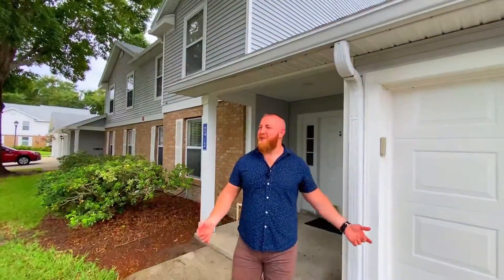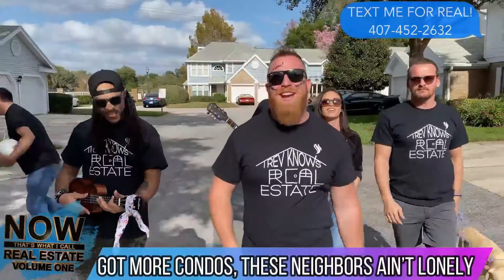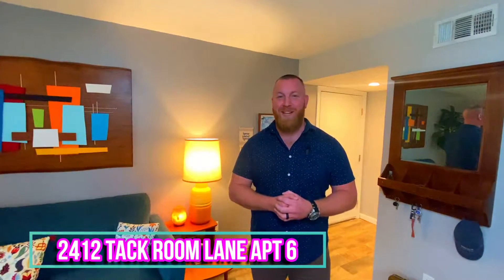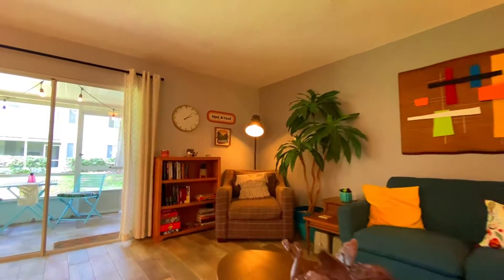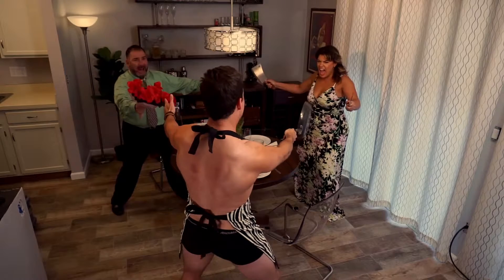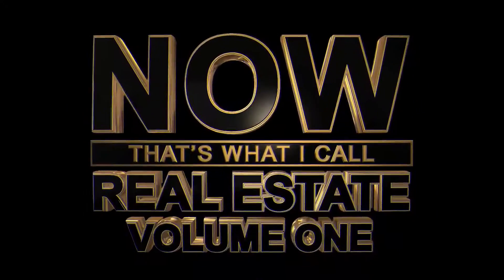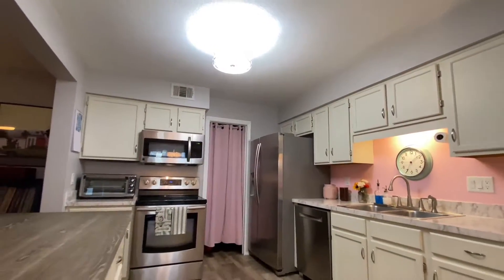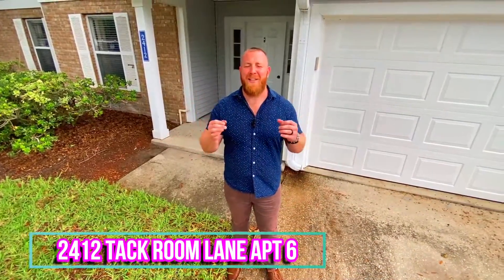2412 Tack Room Lane Video Tour!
Welcome to the highly sought after, GROUND FLOOR, maintenance free living in the centrally located Conway area!

This PRIME LOCATION means you're within a 10 mile radius of (but not limited to); All restaurants and entertainment that Downtown Orlando has to offer, SoDo, Orlando Executive Airport, The Exploria Stadium, Camping World Stadium, Valencia East Campus, Orlando Science Center, Harry P Leu Gardens, 4 different parks, numerous Golf Courses, seriously, it's all here!

The secured hallway ushers you in to this fully updated condo that was made to entertain! The oversized open floor plan welcomes you into the spacious living room, ready to host your next soiree or have a cozy night in with your loved ones.   The incredibly durable cool toned wood like tiles are congruent throughout the home as you explore the open galley kitchen, complete with stainless steel appliances, enclosed shaker style cabinets and breakfast bar, ready for charcuterie boards and refreshments. The dining space awaits you to share laughter and create lifelong memories as you indulge in your fresh home cooked meals or favorite take out from one of several local restaurants.   If you're in search of a little “me” time, the primary bedroom is complete with its own walk in closet and private en suite, without disturbing guest space or privacy.

This enchanting screened in patio area will entice you to enjoy the perfect cup of morning coffee or share stories with guests over night time beverages while overlooking the garden style community.  Note-worthy amenities include a laundry room, attached garage, BRAND NEW HVAC (Early 2022), BRAND NEW ROOF (Summer 2022), an expansive community cabana, sun deck, dog park and a fabulous community pool, all just steps away from your door.

If you're looking for easy commuting and even easier living, this condo is calling your name!